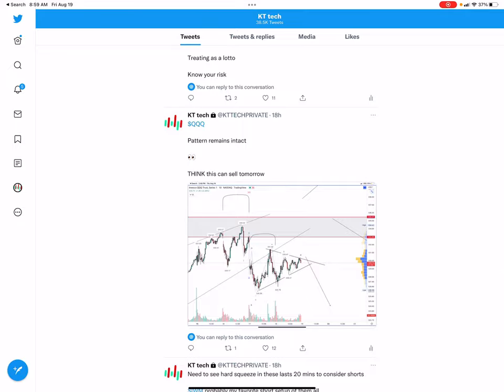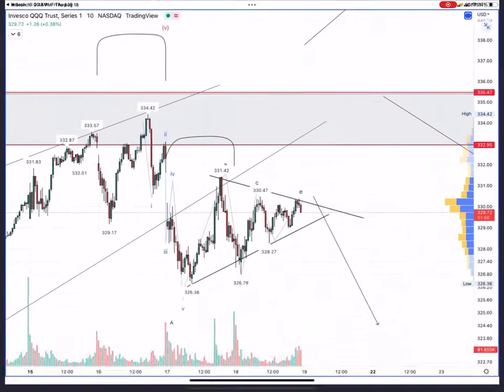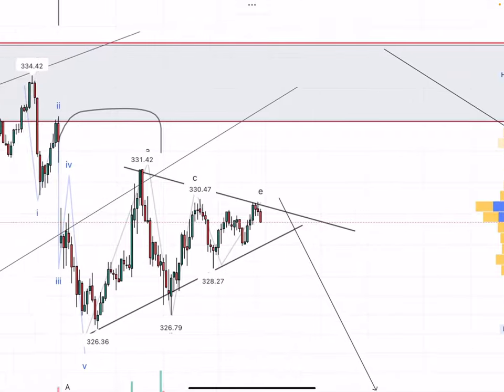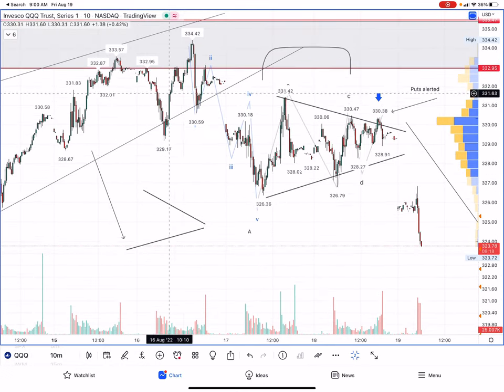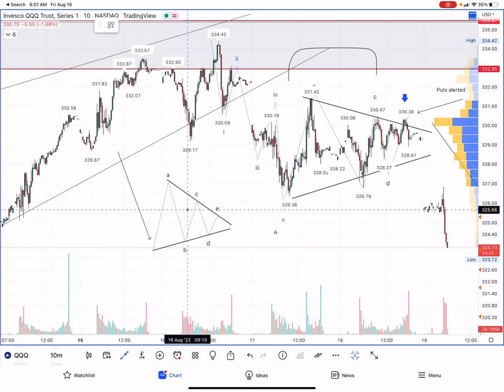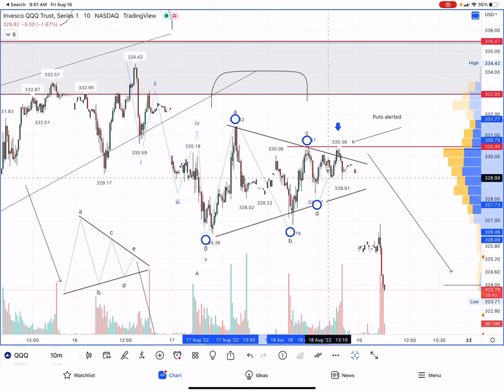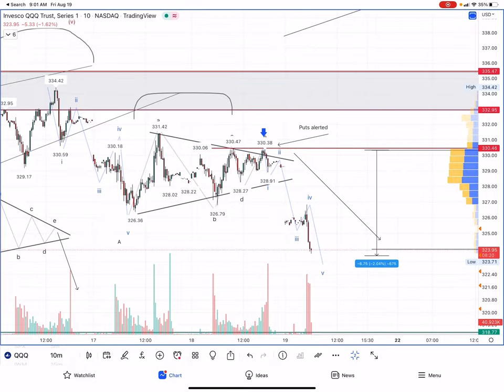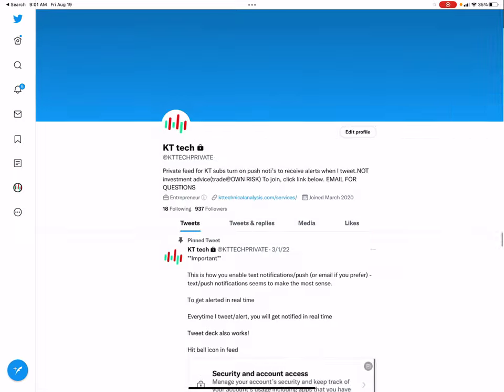Using elliot wave to call market sell and catch over 250% return on QQQ puts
Quick video recap

How I used elliot wave and sub wave counts to project this sell with conviction

And how we were able to capitalize on over 250% return on puts alerted

$QQQ $NQ

Educational purposes

While I do post a lot of free content on here

All my trade alerts are provided in my private twitter feed

intraday updates/swing/daytrade ideas

Elliot wave counts to provide my macro view/blueprint of mkt and popular stocks

HAGW!